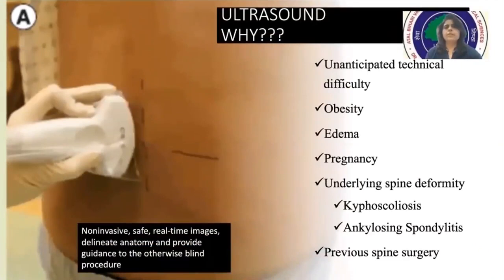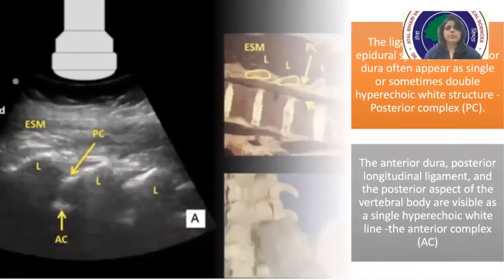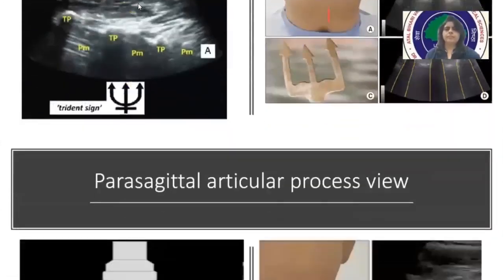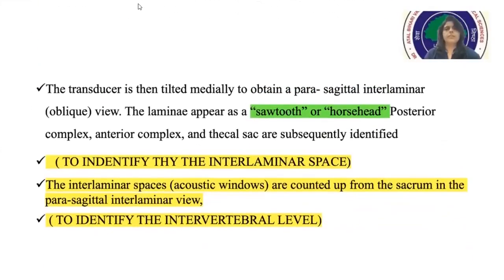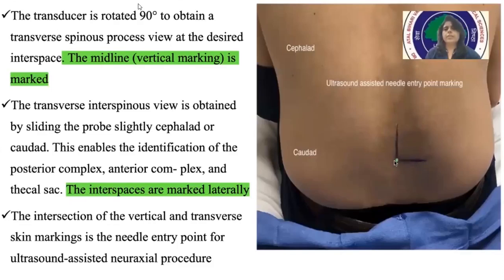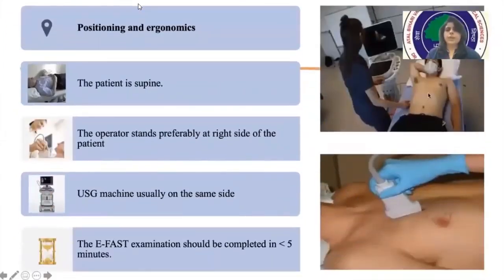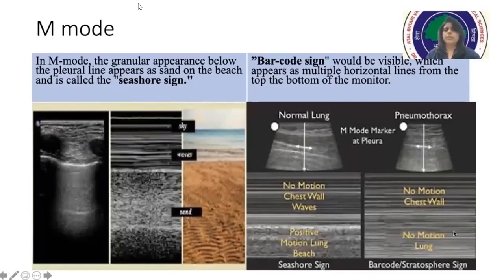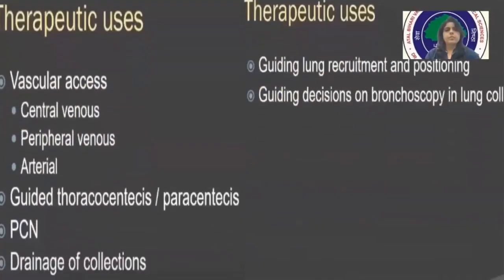7 December 2024(2)